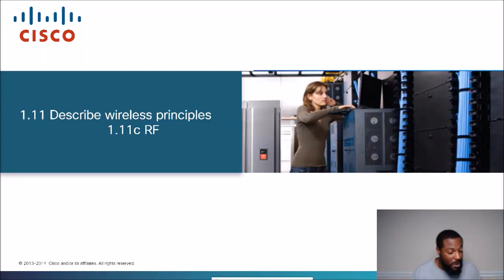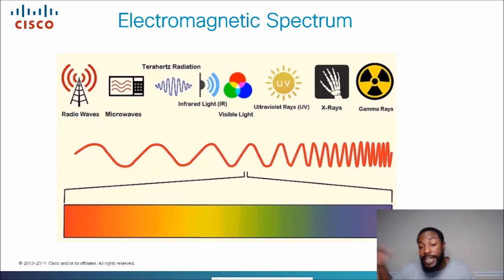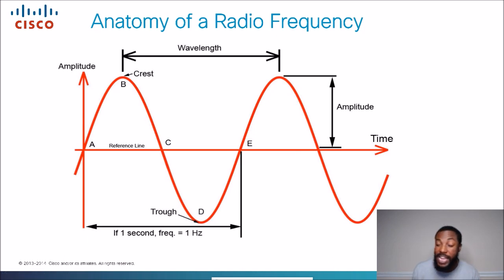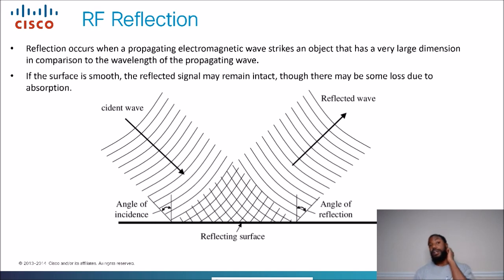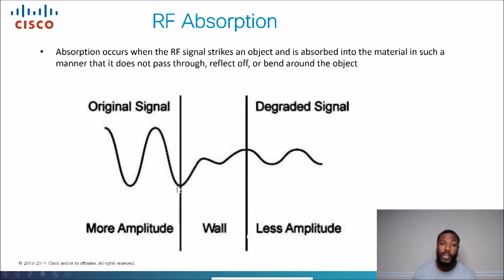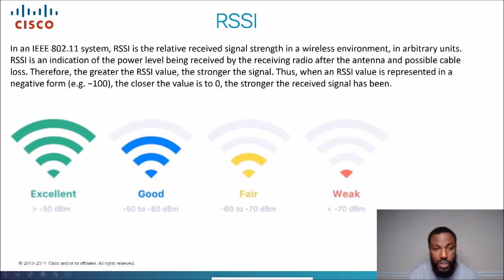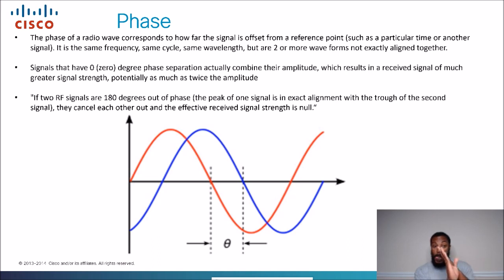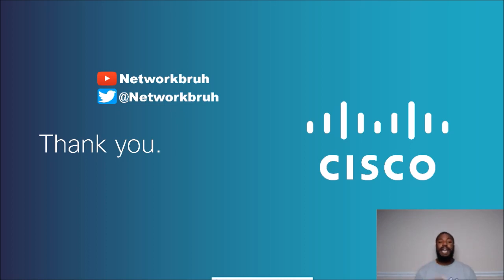1.1.f RF Radio Frequency - CCNA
In this video we discuss some basic radio frequency fundamentals.

Notes:
I read the RF section for wireless in the Cisco Official Cert Guide but it does not discuss these fundamentals most likely because they moved  most of this stuff over to the CCNP level.

Corrections:
dBm (decibel milliwatts)